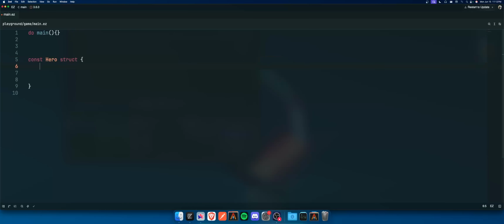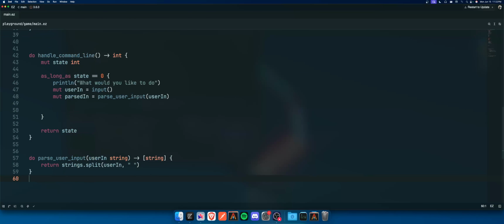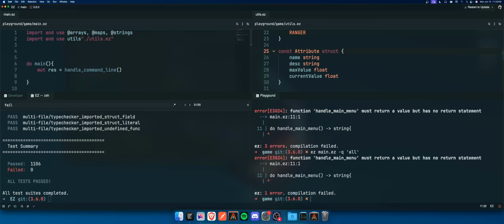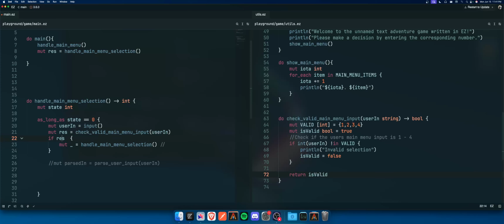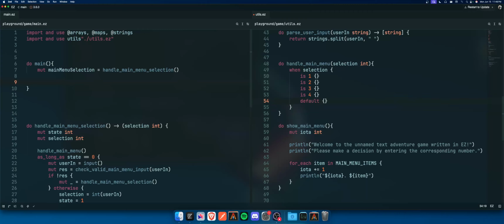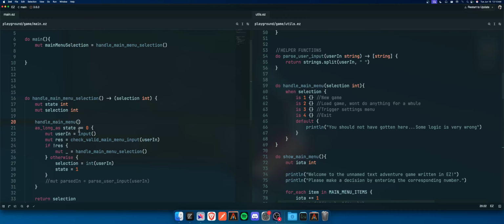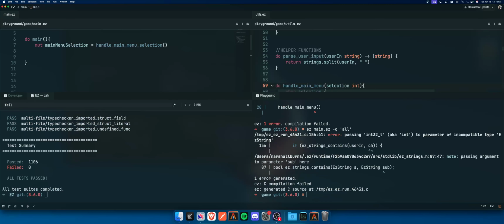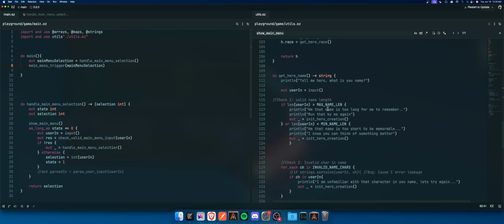Writing a Text Adventure Game in EZ